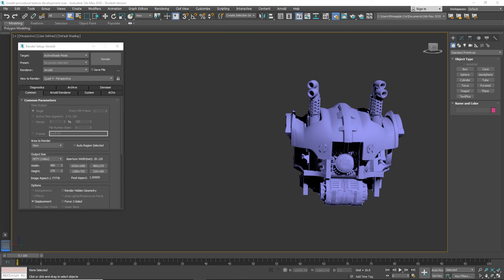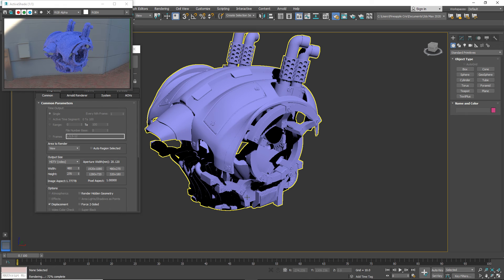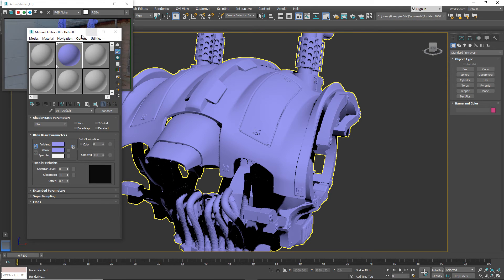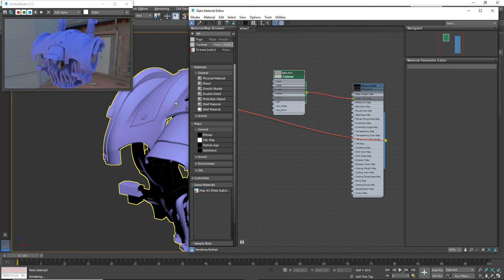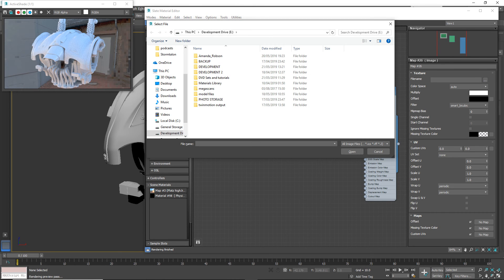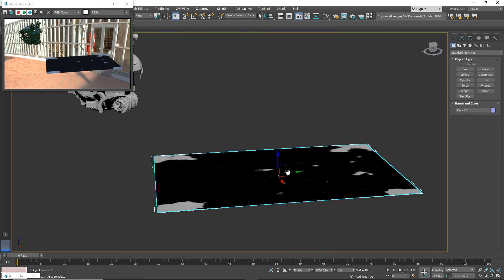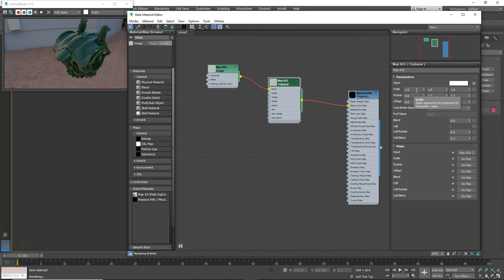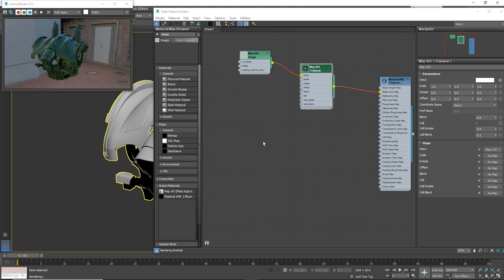3ds Max 2020 Arnold Renderer triplanar mapping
Have you ever wanted to easily apply a texture to your massively detailed model quickly and easily and without having to unwrap the entire model, create complex materials using your uvmap and so forth?
Arnold Renderer has a great Triplanar mapping tool built in to it, and best of all it is a free part of the Max 2020 software!  In this easy to follow tutorial with Cris you will learn how to create a simple triplanar material and apply it to your model in just minutes.  No messing about and very easy to understand!  Come try it!